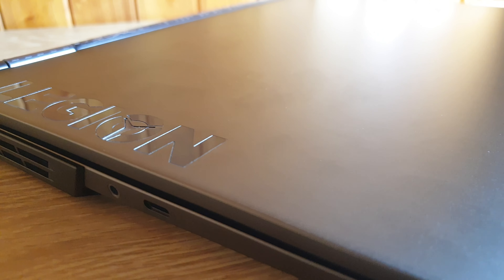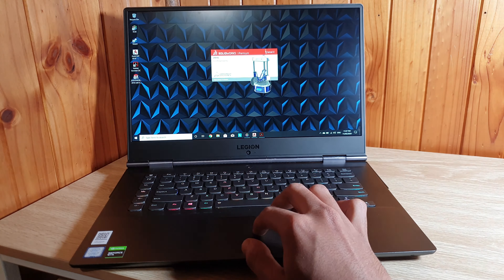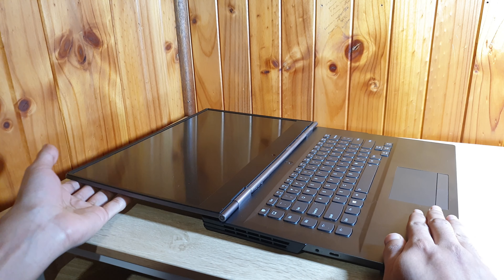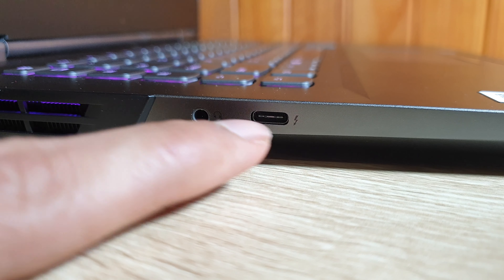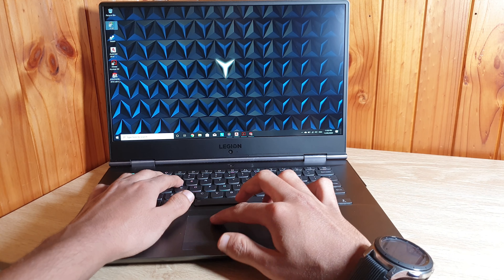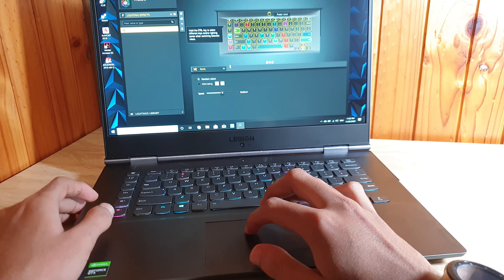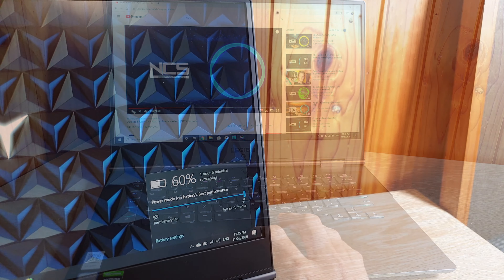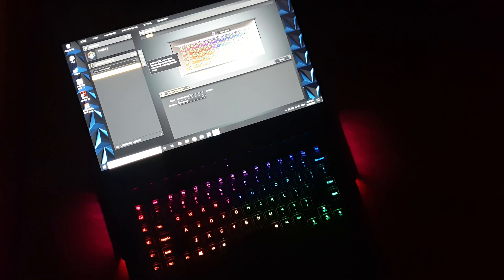Lenovo Legion Y740 Gaming Laptop Review i7 9750H | Best Gaming Laptop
ProcessorIntel Core i7-9750H
Graphics adapterNVIDIA GeForce RTX 2070 Max-Q - 8192 MB, Core: 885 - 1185 MHz, Memory: 1500 MHz, GDDR6, 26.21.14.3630 (Nvidia 436.30)
Memory16384 MB
, DDR4-2666 (dual-channel)
Display15.6 inch 16:9, 1920 x 1080 pixel 141 PPI, BOE NV156FHM-N4J, IPS, glossy: no
MainboardIntel HM370
StorageWDC PC SN520 SDAPMUW-128G, 128 GB
, 950 GB free

The Lenovo Legion Y740 returns to our offices, but this time with a small performance upgrade over the version that we originally tested. The 15-inch gaming laptop fared well last time during our tests, so we are intrigued to see the effect that the upgrade from an 8th to a 9th generation Intel Core processor has.

Lenovo only offered the Legion Y740-15ICHg with 8th generation Intel Core processors, but it has since upgraded the Y740 to the Coffee Lake Refresh (CL-R) generation. CL-R processors offer higher boost clocks than their predecessors, so we thought it would be pertinent to see what benefits the Core i7-9750H powered Y740 had over its Core i7-8750H powered predecessor. Incidentally, our new test device has a much brighter display than the one that Lenovo included in our first review unit.